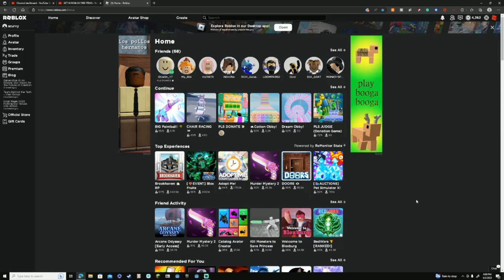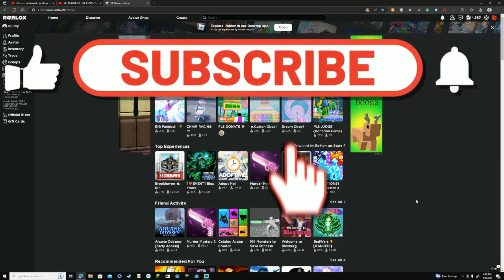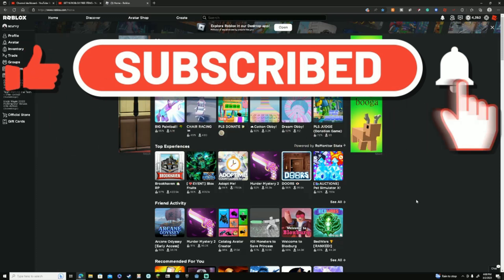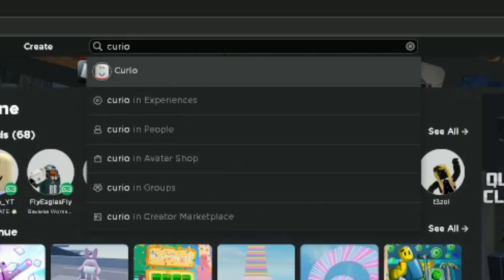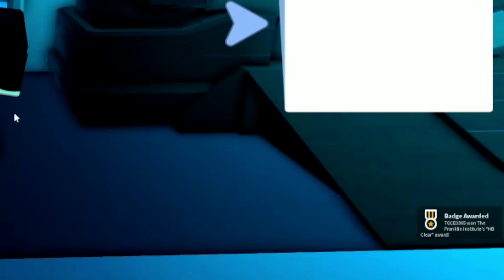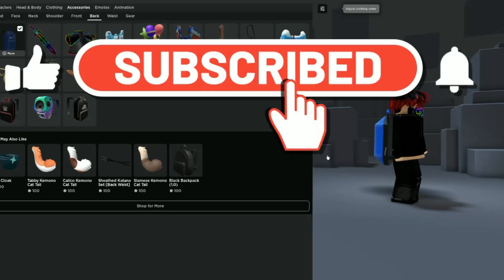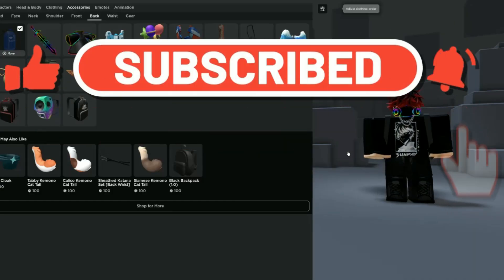HURRY! NEW FREE ITEMS 😱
⇢ Tags ⇠
roblox
roblox codes
roblox event
roblox code
free robux
items
free
2022
roblox events
robux
codes
gaming dan
free roblox items 2022
new
promo
freyblox
sharkblox
free robux 2022
cookie cutter
free robux codes
grayphiny
roblox grayphiny
grayphiny roblox
banana freak
november 2022 roblox code
roblox promo coodes 2022
robux codes 2022
roblox trend
blxewolf
roblox codes november
carxy
trend flow
secret code free robux
roblox free item codes 2022
november
roblox december 2022 codes
roblox november 2022 codes
dnzy
dnzy roblox
how to get free robux 2022
roblox live
roblox bedava eşya
roblox robux
roblox türkçe
robux free
roblox 3d kıyafet
roblox free item
free robux glitch 2022
roblox bedava
roblox bedava kıyafet
roblox accessories codes
may 2022 roblox code
free roblox codes
free robux november 2022